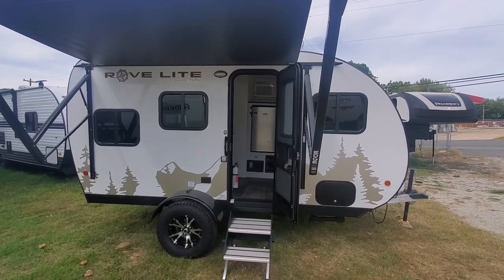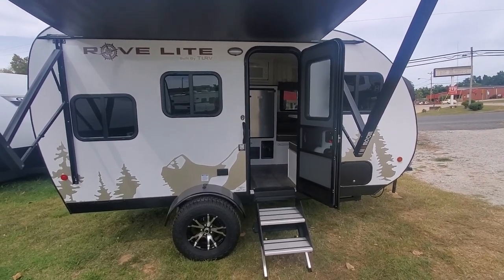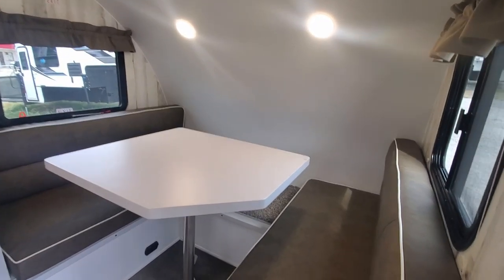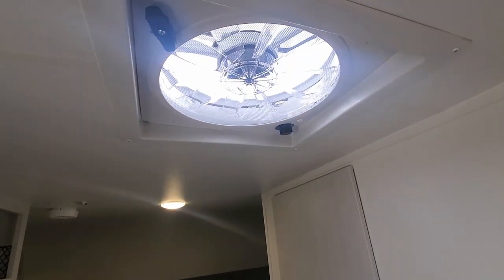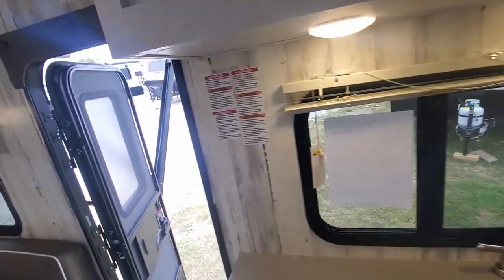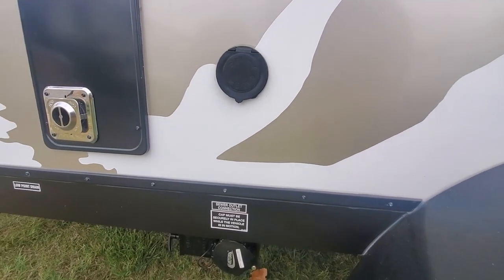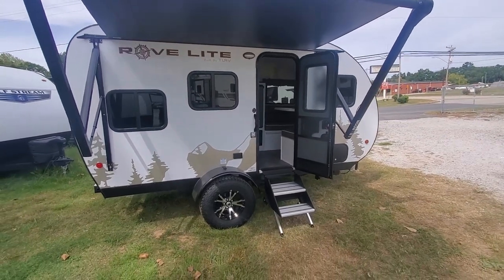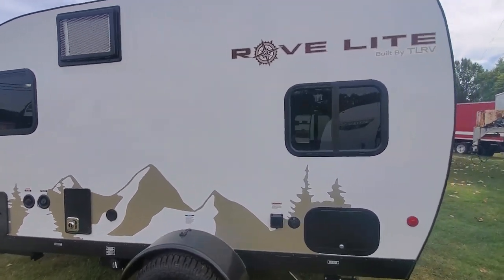2023 TRAVEL LITE ROVE LITE 14BH BUNKHOUSE LIGHTWEIGHT CAMPER UNDER 1800 POUNDS OFFROAD PACKAGE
Travel Lite RV is making adventure more affordable with the Rove Lite an ultralightweight travel trailer line. Featuring an aerodynamic teardrop design crafted from revolutionary Hydro-Lite material, the Rove Lite is one of the most affordable travel trailers on the market and light enough to pull behind even the smallest of vehicles.
THIS UNIT HAS THE FOLLOWING ADDED OPTIONS:  OUTSIDE SHOWER, ELECTRIC SIDE AWNING, AM/FM STEREO WITH INSIDE/OUTSIDE SPEAKERS, SIDE MOUNTED AC UNIT, OFFROAD PACKAGE, FRONT STABILIZER JACKS
Hydro-Lite Sidewalls
13'' Custom Lite-weight Aluminum Wheels
2500# Axle w/Electric Brakes
Rear Stabilizer Jacks
LED DOT Running Lights
10GL Fresh/30GL Gray/5GL Black Water Tanks
On-Demand Tankless Hot Water Heater
Single Bowl Stainless Steel Sink
High Rise Kitchen Faucet
Shur-Flo Water Pump
40 AMP Converter
Battery Disconnect Switch
Solid Surface Kitchen & Table
Wood Grain Cabinetry
3 Cu Ft Refrigerator
2-Burner Stainless Steel Stovetop
20,000 BTU Furnace
Fantastic Vent
Indoor Shower
Foot Flush Toilet
12V Power Vent in Bathroom
Soft Shades and Curtain Valances
Upgrade Entry Door w/Gas Strut
20# LP Gas Tank
Detachable 30 AMP Power Cord
Monitor Panel
Solar Prep (Recently Added)
Dry Weight
1775 lbs*
Ext. Length
15'4''
Ext. Width
6'6''
Ext. Width with Tires
8'0''
Ext. Height
7'11''
Int. Height
6'0''